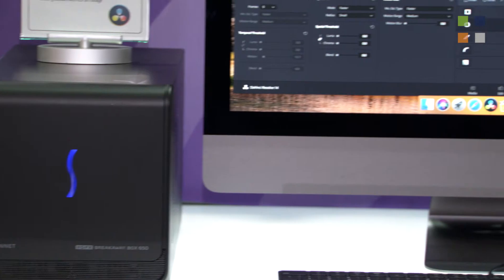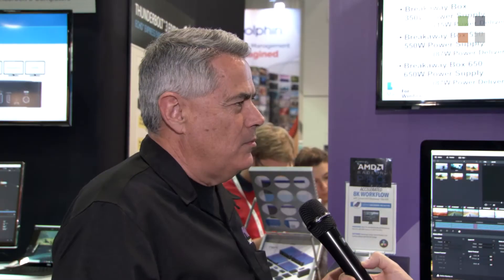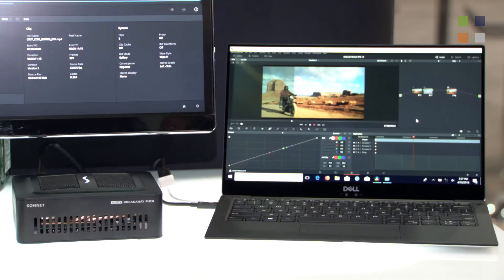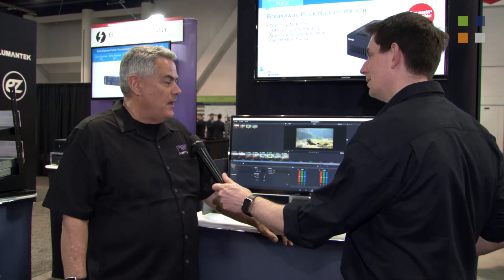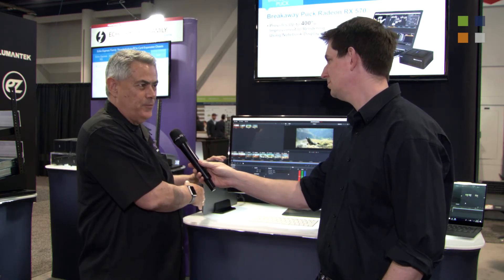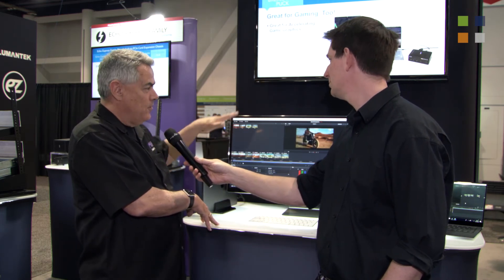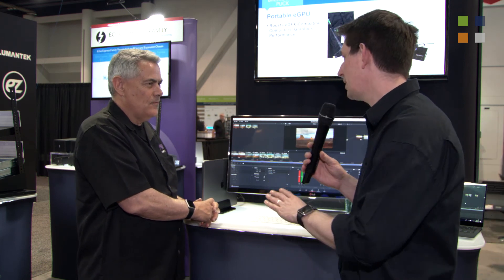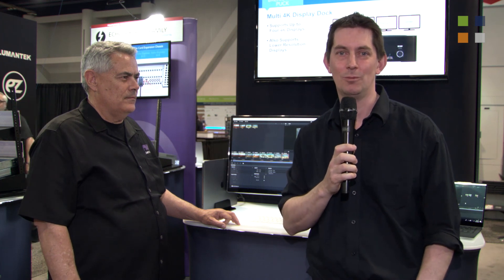eGFX Breakaway™ Box and Puck from Sonnet at NAB 2018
Greg talks us through the eGFX Breakaway™ Box and Puck plus an iMac Pro running DaVinci Resolve accelerated by two eGFX Breakaway 650 Boxes giving 3x the already fast render speed - all direct from NAB 2018 - Las Vegas